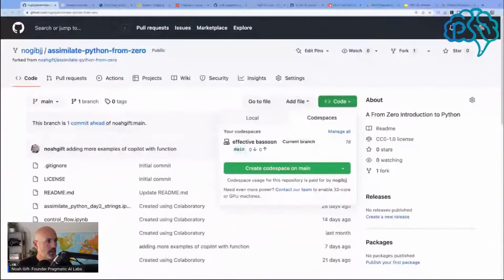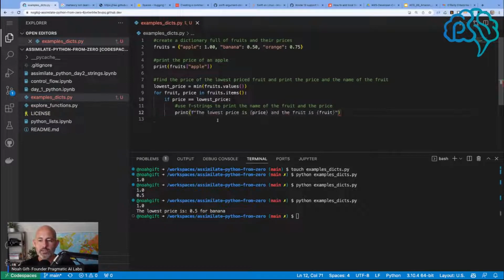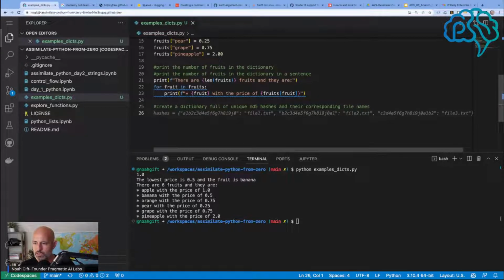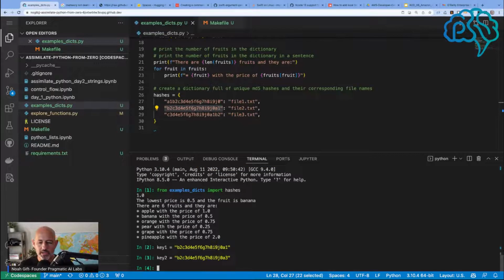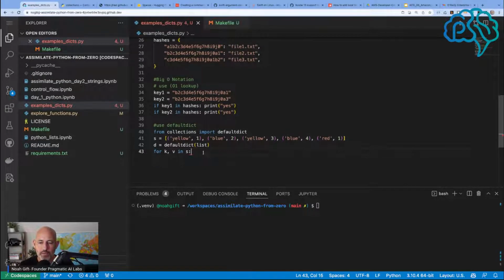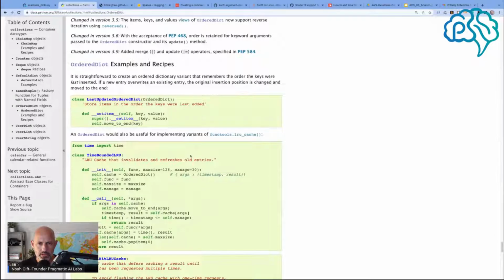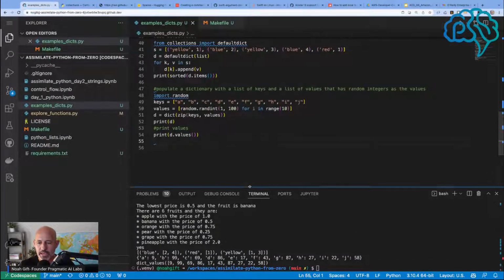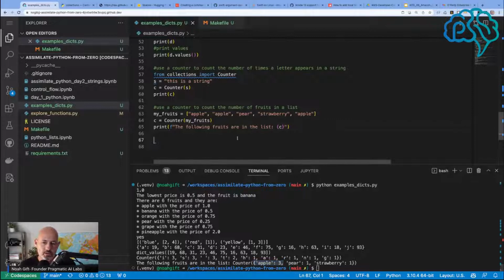Assimilate Python from Zero-Dictionaries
Learn to use Python Dictionaries